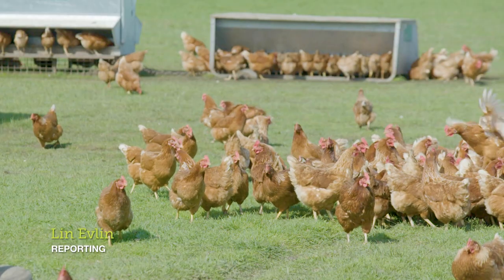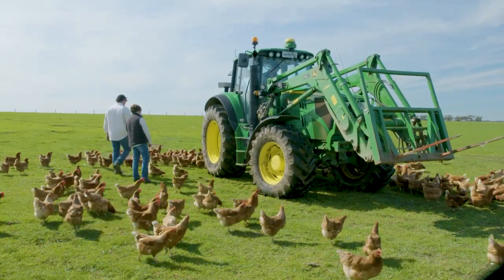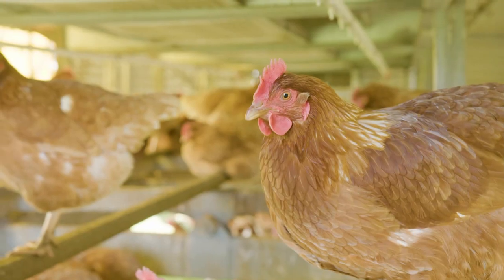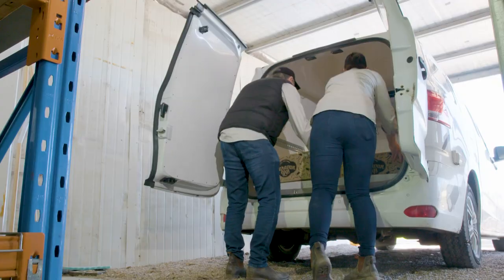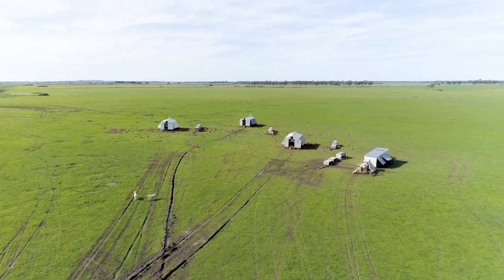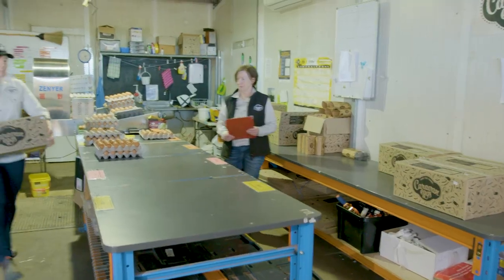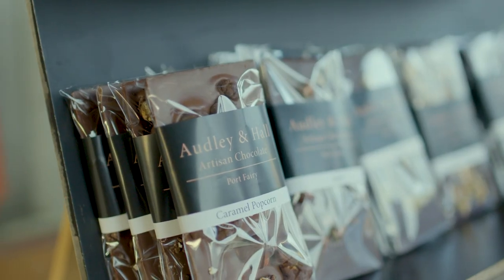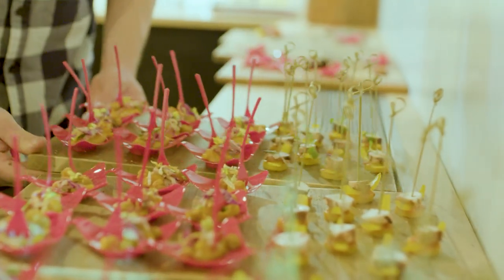Faces of Small Business: Caravan Eggs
On some of Victoria’s greenest fields, free roaming chickens are housed in purpose-built caravans under the watchful eyes of Maremma sheepdogs. And they're laying delicious eggs.

Jill and Robert Warner started Caravan Eggs in Dundonnell, South West Victoria with the dream of producing truly free-range eggs with a sustainable model and supplying them straight to the customer.

Their 4,500 chickens spend days grazing fertile volcanic soils and have access to both paddocks and the safety of their mobile caravan day and night.

The business has flourished going from 2,800 eggs per month to 28,000 eggs in just four years. The eggs are currently supplied not only to cooks but to local grocers, restaurants and cafes in Warrnambool, Geelong and Melbourne.

Here’s how Caravan Eggs work with other local producers to create more awareness of small businesses in regional Victoria through the Business Victoria Local Events Program.